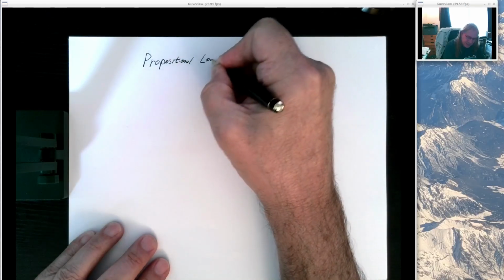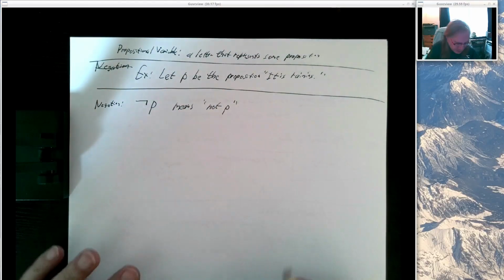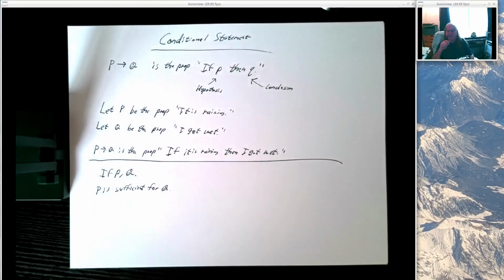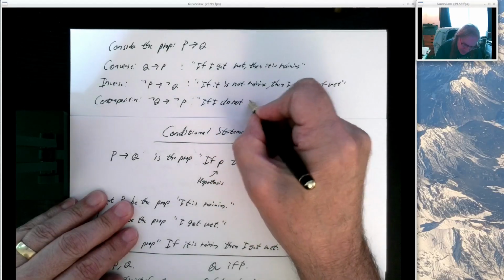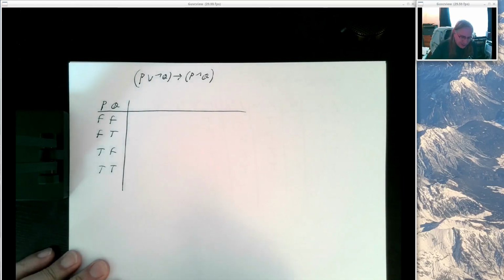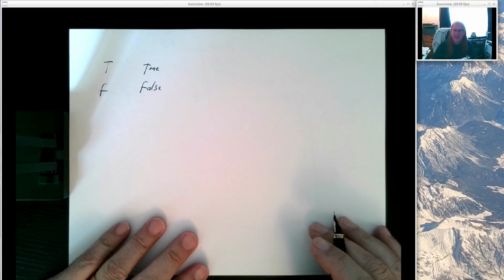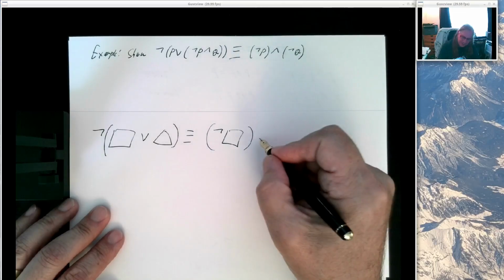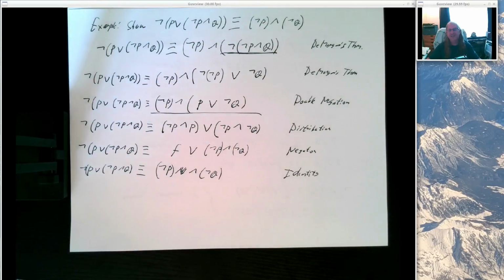CSE 215 Lecture 03 - Propositional Logic, Part 1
Propositions, Conditional Statements, Truth Tables, Identities, Logical Equivalence